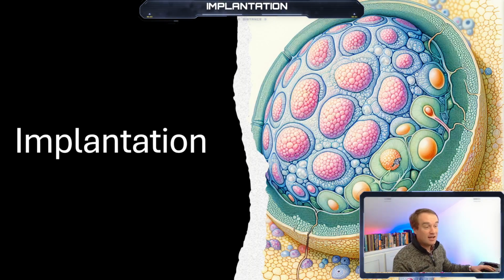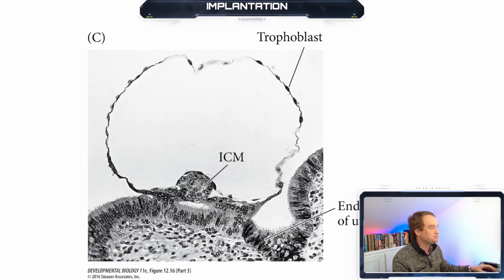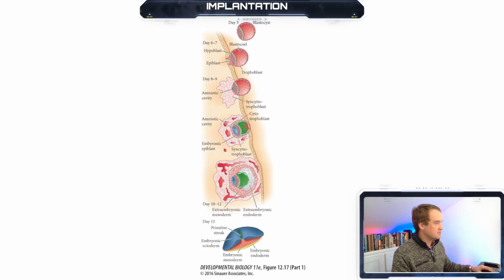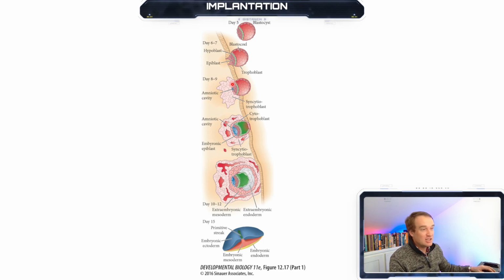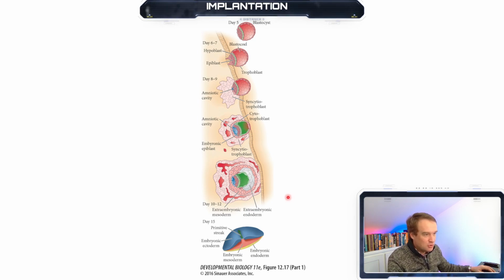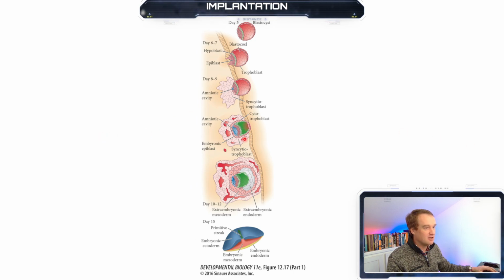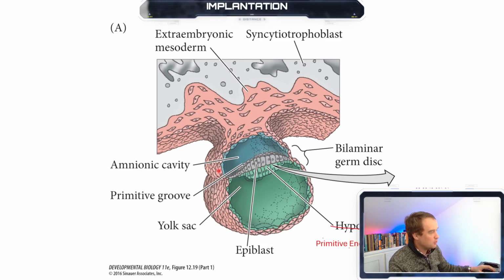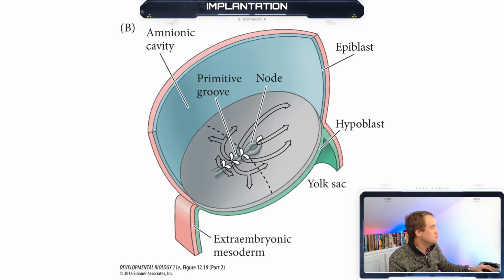Implantation - Developmental Biology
Implantation in mammalian developmental biology.